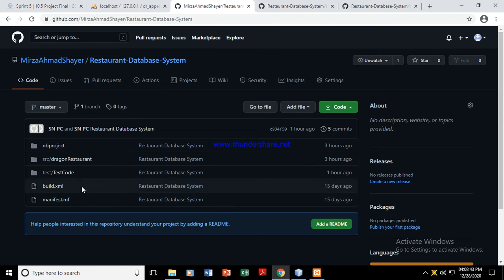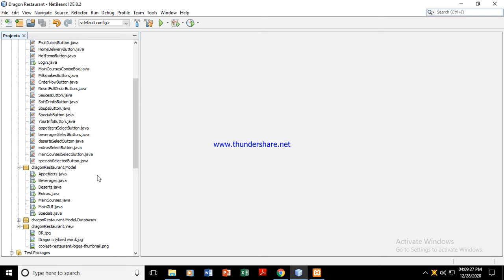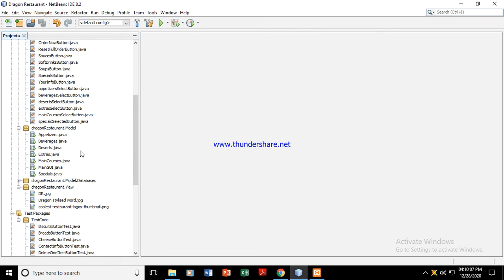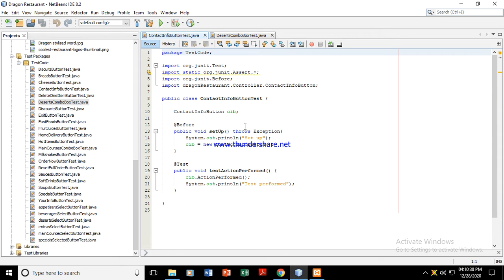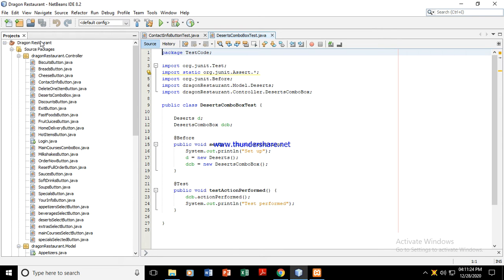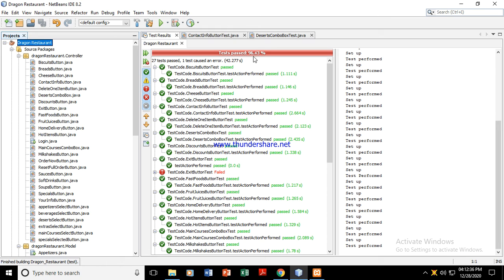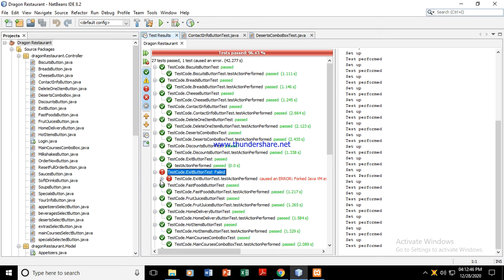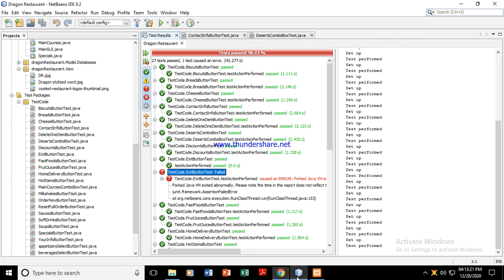Dragon Restaurant Project Test Cases Showcase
In my Dragon Restaurant Project I run test cases using JUnit. I have shown in detail how the tests are done and how many pass and fail. This is my first project test case showcase.